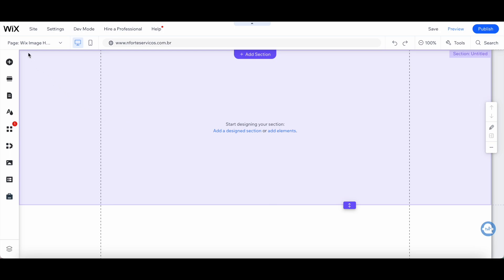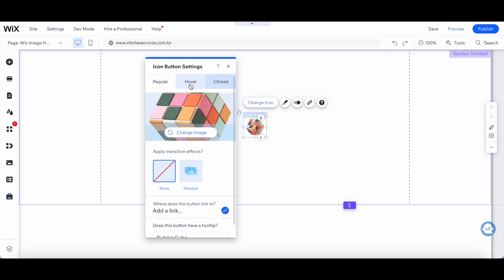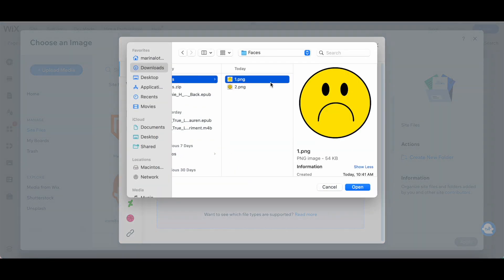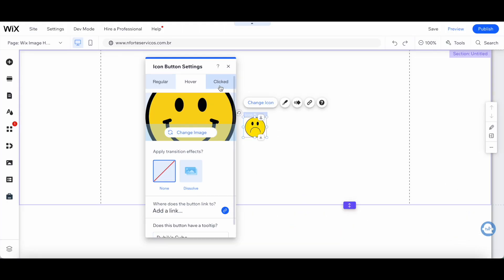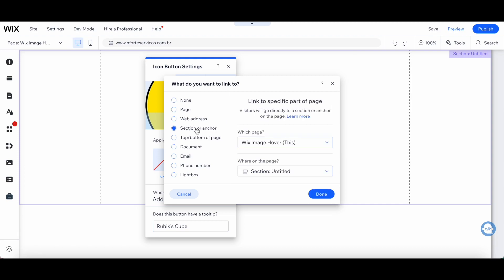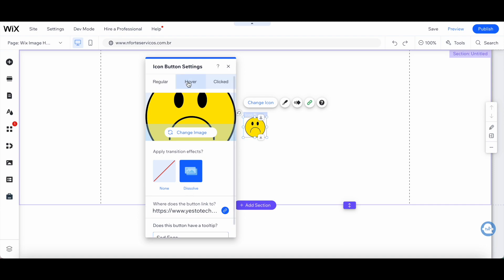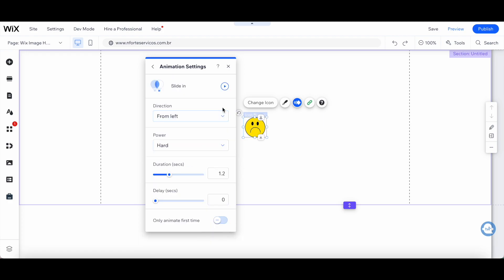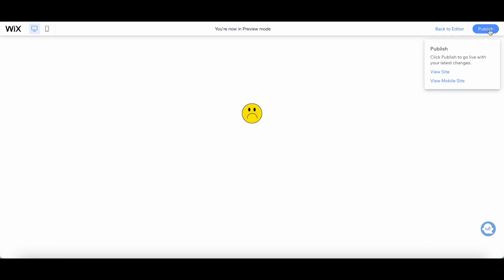Wix Image Change On Hover: Wix Image Hover Effect Tutorial (Easy)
Welcome to our captivating YouTube tutorial on Wix image change on hover. Unlock the secrets to mesmerizing image hover effects with our comprehensive guide. Discover the step-by-step process to create stunning Wix image hover effects that will make your website stand out. From image scaling and opacity adjustments to integrating buttons and animations, we cover it all. Enhance your Wix image slideshow, carousel, and animations with ease. We also provide valuable tips to optimize image quality and address slow loading issues. Don't miss this opportunity to elevate your website's visual appeal with Wix image hover effects. Join us now and transform your Wix images into captivating focal points!